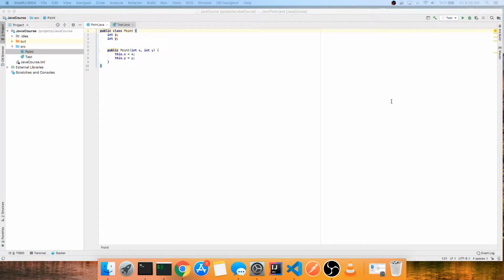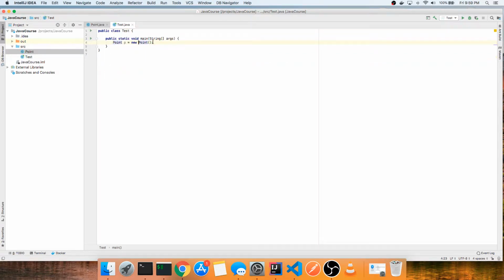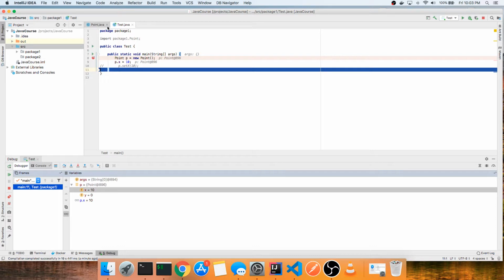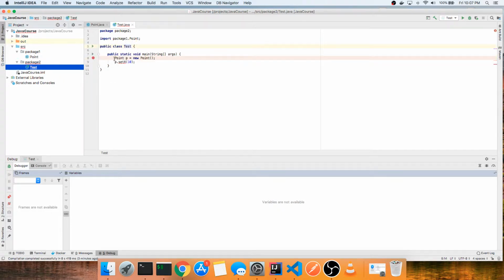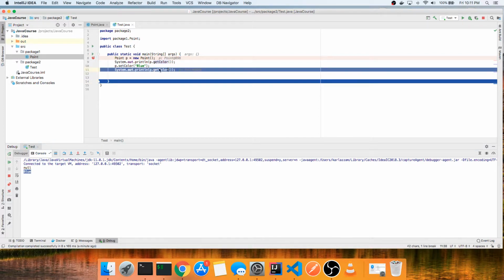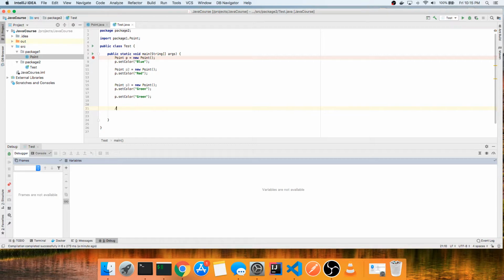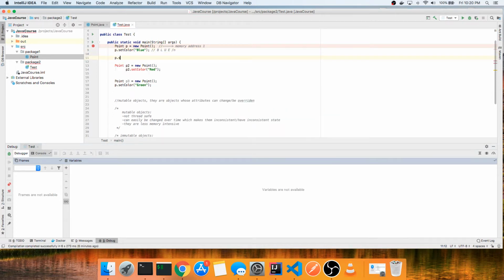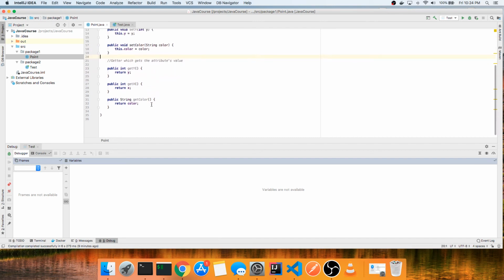Java Encapsulation, Setters and Getters, and Immutable vs Mutable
We discuss:
- What encapsulation/data hiding is in java
- Using setters instead of a constructor to construct your object
- Intro to mutable vs immutable in java